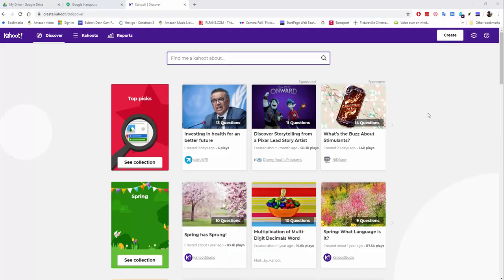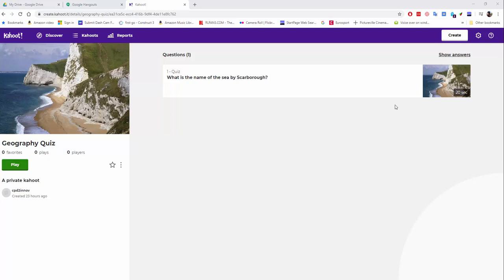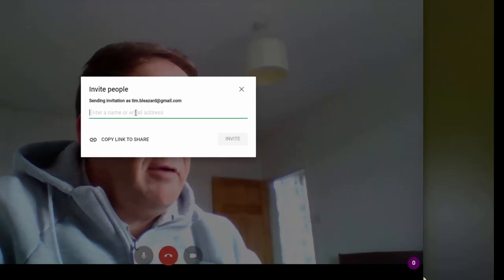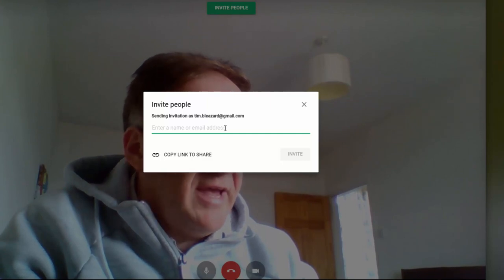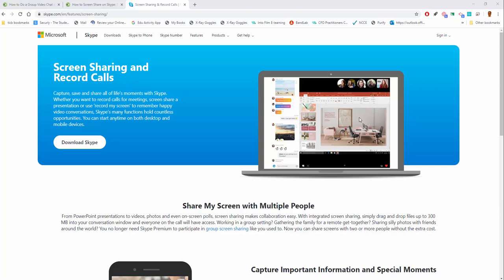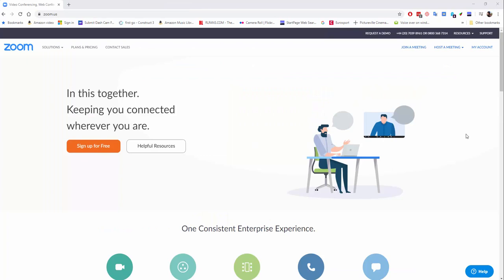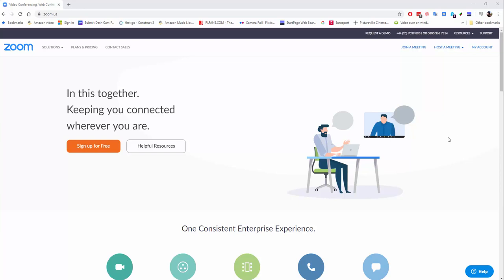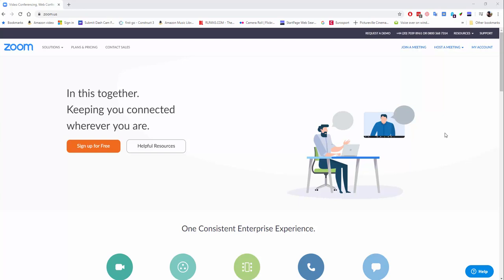Create a family quiz part two. Sharing with Google Hangouts (with alternatives).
Link to video showing how to make the quiz in Kahoot.com
Learn how to share your video using Google Hangouts (or Skype or Zoom)

If you use Zoom password protect your call and use a witing room. Here's how to set up a waiting room

How to screen share in Zoom

We’d love you to share the things you’ve created. Please use the hashtag